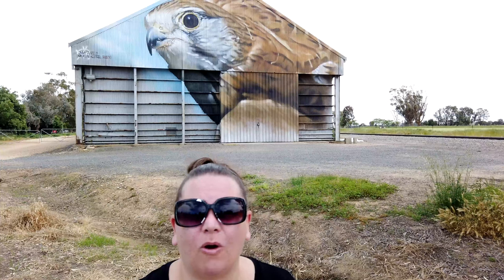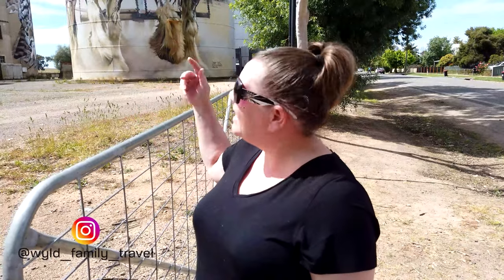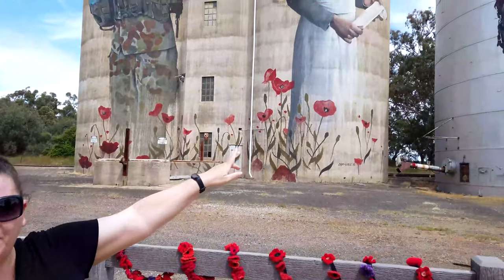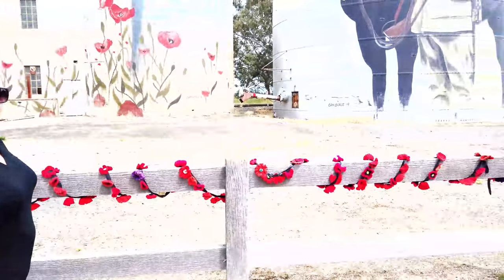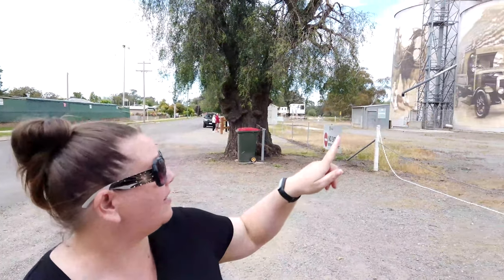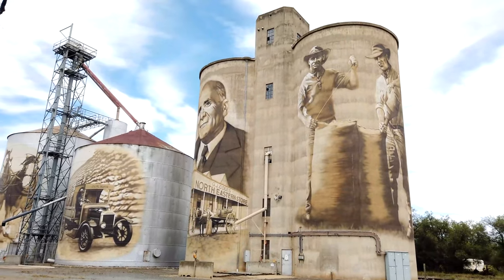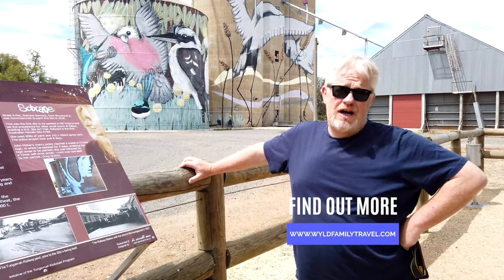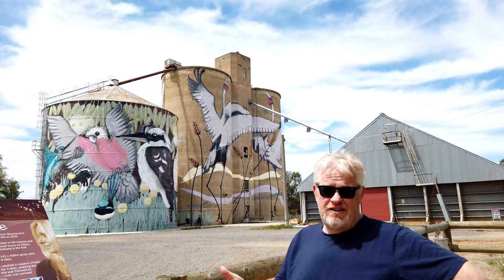Exploring the North East Silo Art Trail in Victoria, Australia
The North East Silo Art Trail Victoria, Australia is a one-of-a-kind experience that will leave you with amazing memories of the beautiful countryside of the North East.

The video will introduce you to the  murals found on the trail in 4 small towns. The towns of Goorambat, Devenish, St James and Tungamah play host to these amazing murals.

The Murals on the Silo Art Trail were painted by renowned street artists Jimmy Dvate, Cam Scale, Tim Bowtell and Sobrane Simcock. These amazing pieces of art work have bought life back these small towns who were dying with the demise of the wheat industry.

Nearby towns of Benella and Winton are a great add-on to the trail where you can see street art on shops, buildings and water tanks.

The Silo Art Trail of the North East starts around 2 hours north of Melbourne, Australia.